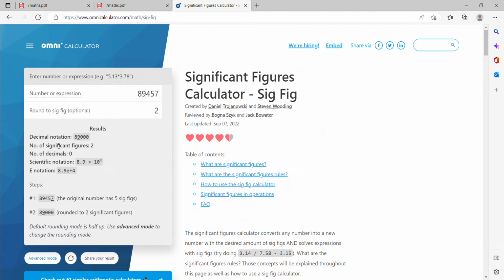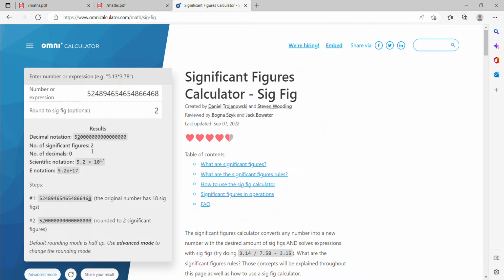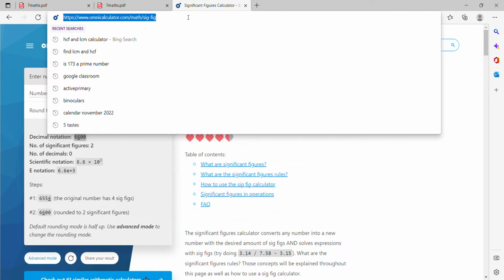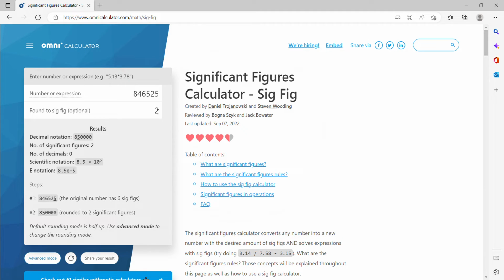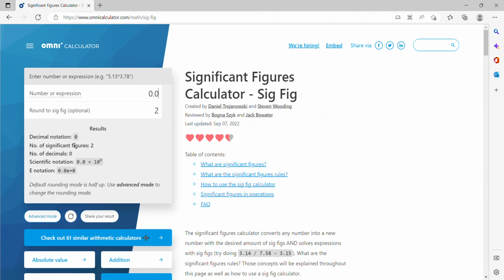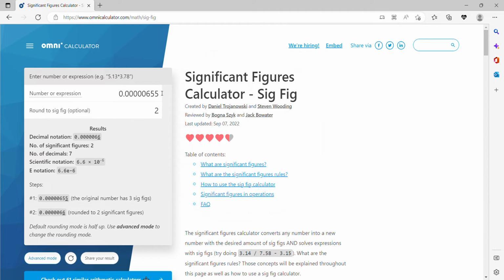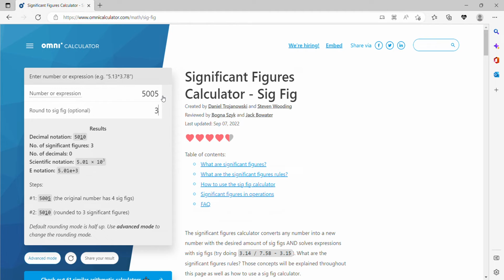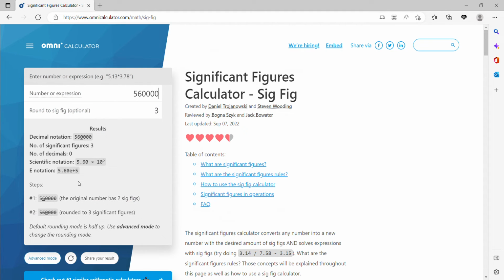Rounding using Significant figures